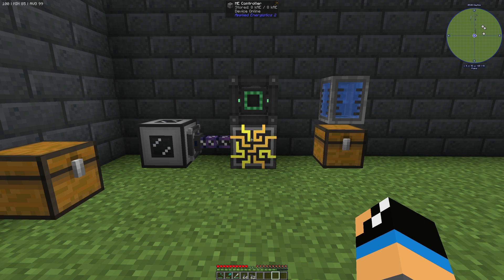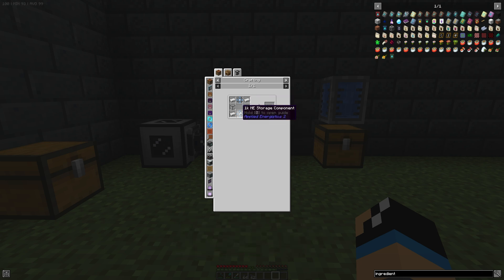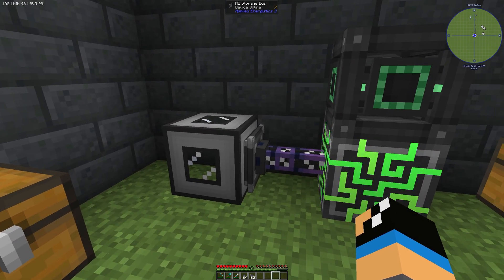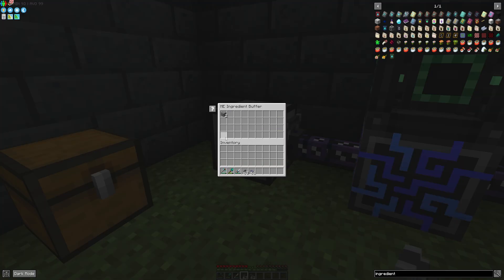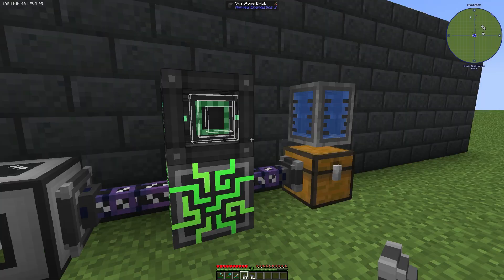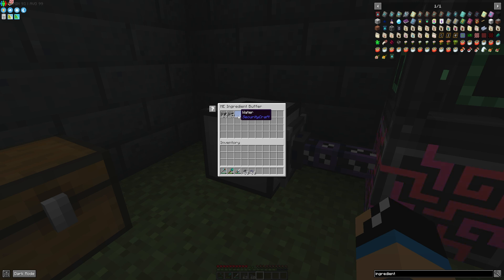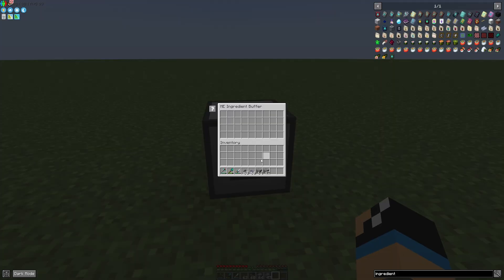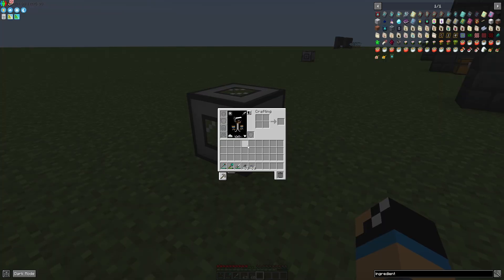ME Ingredient Buffer 📀 Minecraft Applied Energistics 📀 Extended AE 📀 Deutsch / German 📀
In this video I show you how the ME Ingredient Buffer item from Minecraft Mod Extended AE works. Extended AE is an addon for the Minecraft storage system Applied Energistics 2